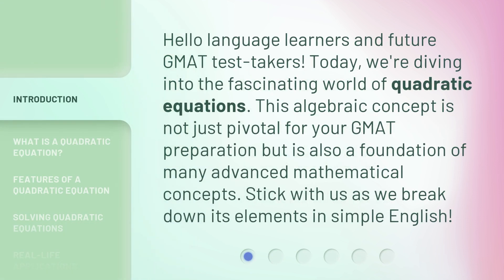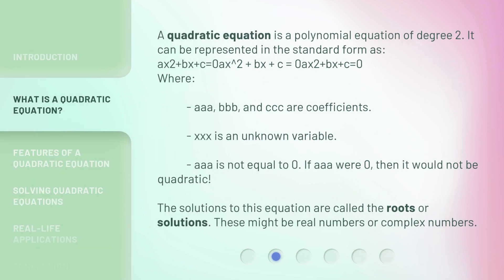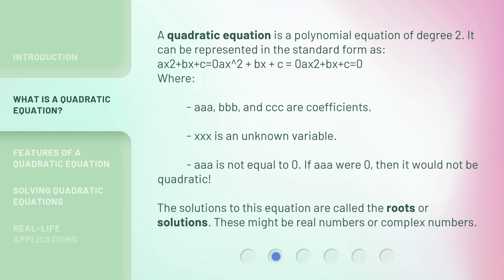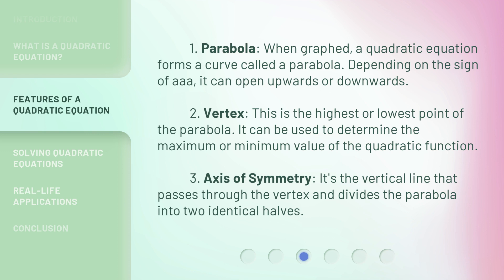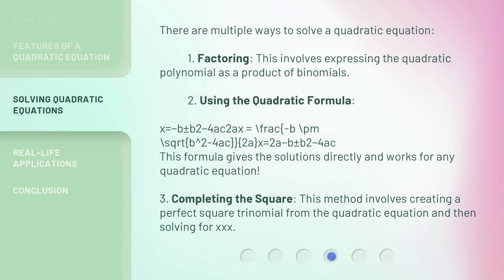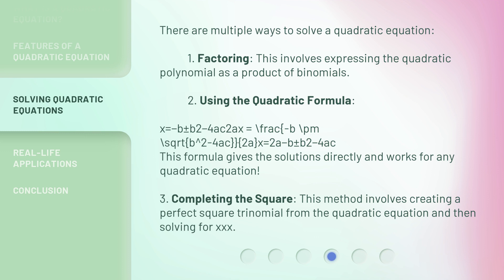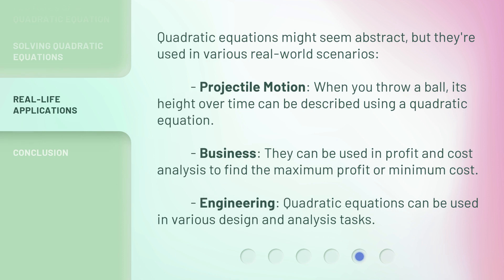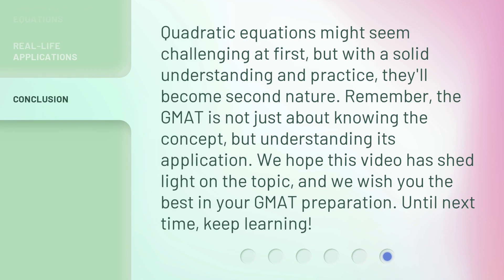Quadratic Quest: Dive into Quadratic Equations!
Quadratic Quest: Dive into Quadratic Equations! • Join us on a captivating journey into the world of quadratic equations! Discover the importance of this algebraic concept and its relevance to GMAT preparation. Learn the fundamentals and break down the elements of quadratic equations in simple English. Don't miss out on this essential knowledge!

00:00 • Introduction - Quadratic Quest: Dive into Quadratic Equations!
00:34 • What is a Quadratic Equation?
01:19 • Features of a Quadratic Equation
01:56 • Solving Quadratic Equations
02:51 • Real-life Applications